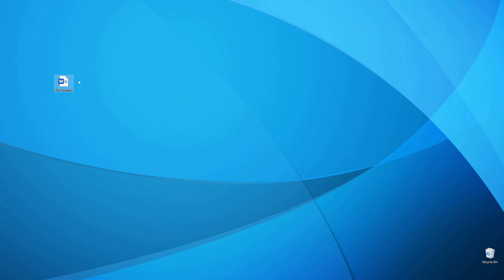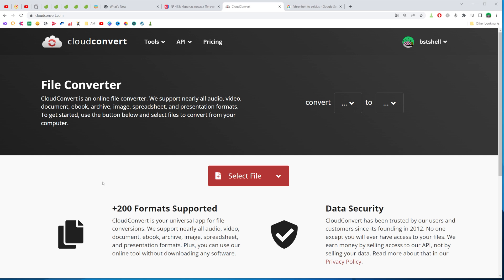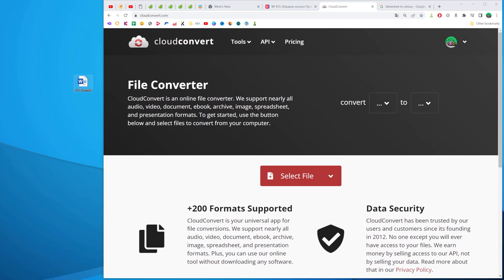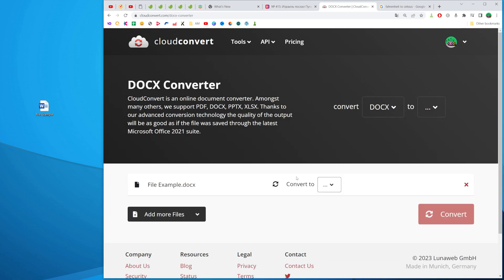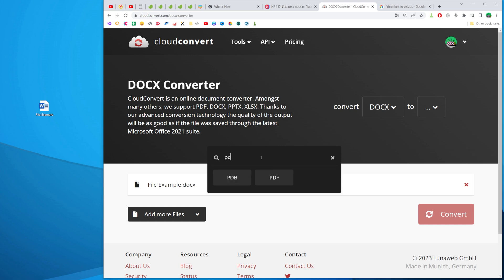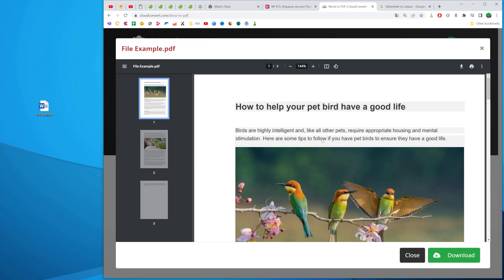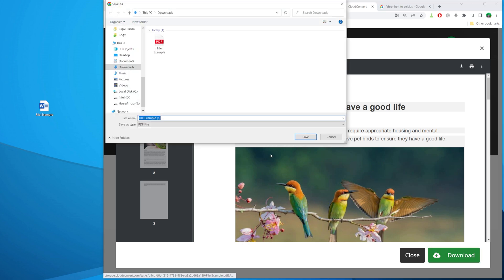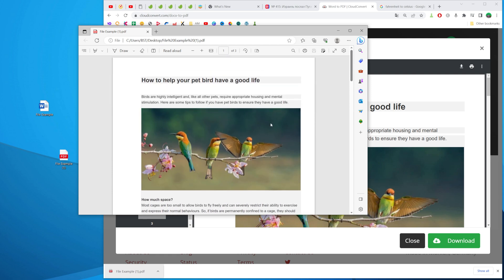How to Convert Word File to PDF - Full Guide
In this video you will learn how to convert word file to pdf